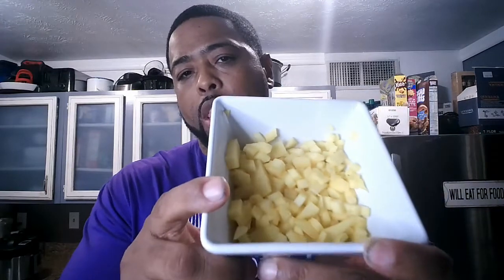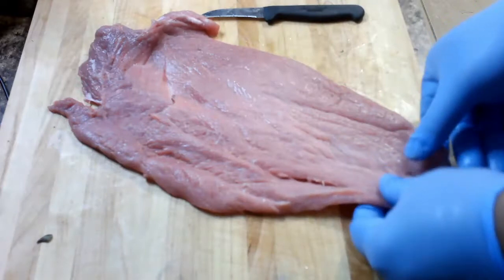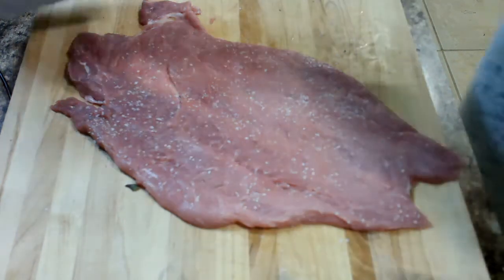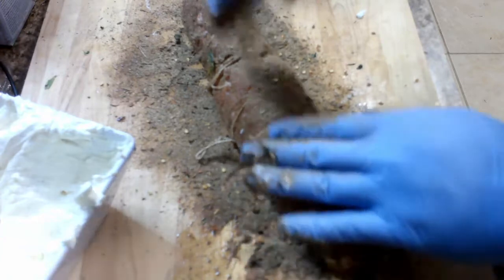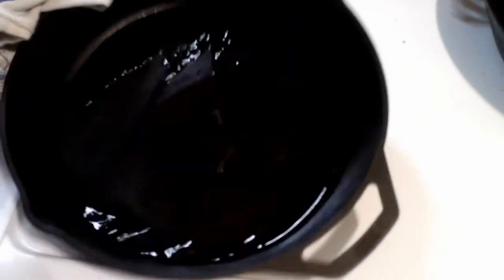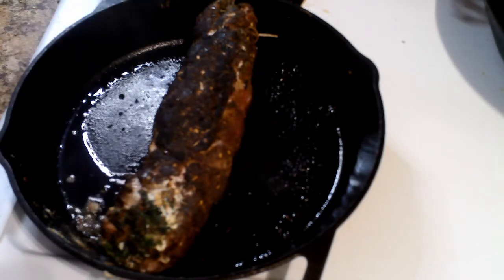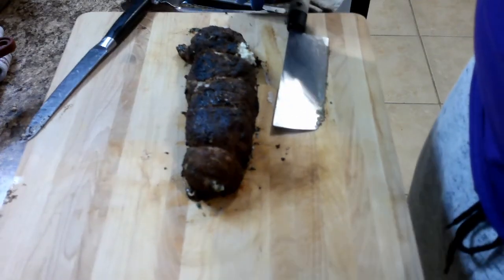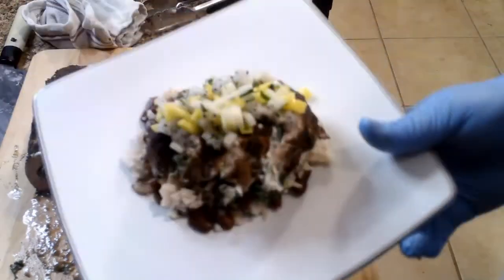Jerk Pork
Incredibly Flavorful spinach and cheese stuffed jerk pork loin.